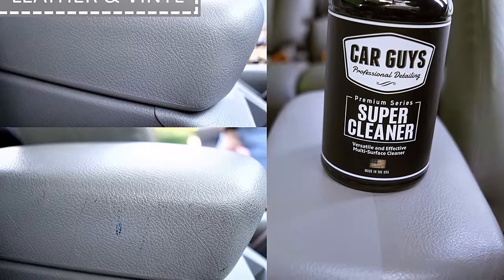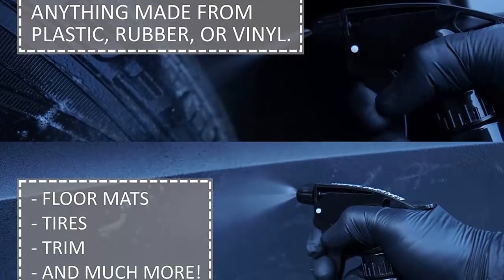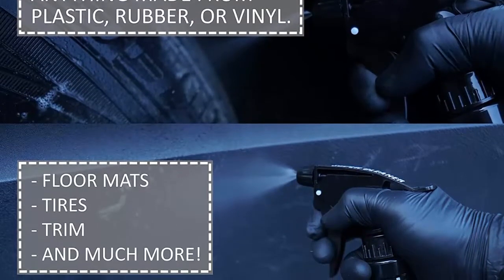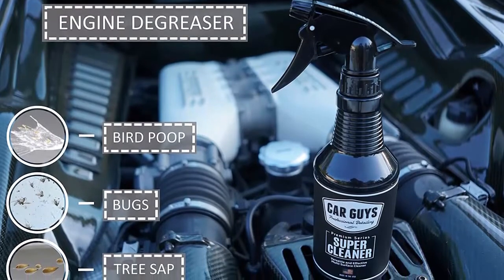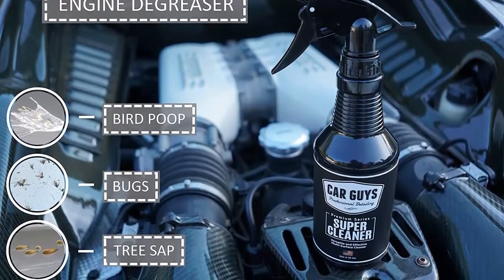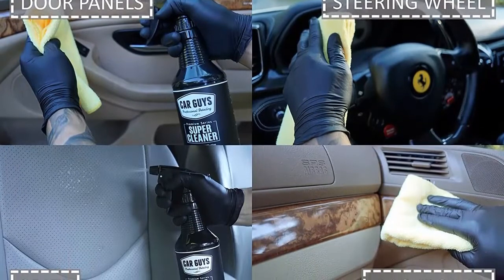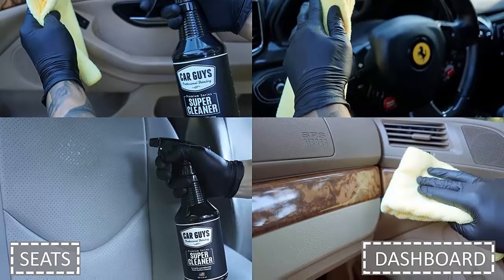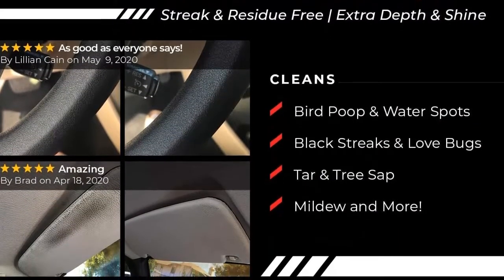car guys detailing effective interior super cleaner